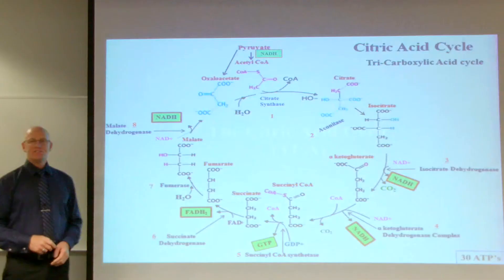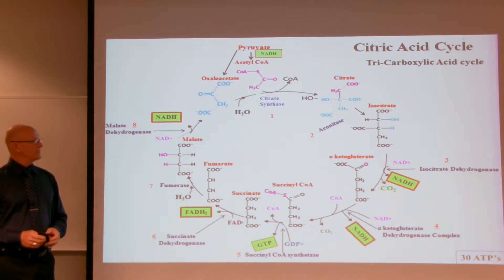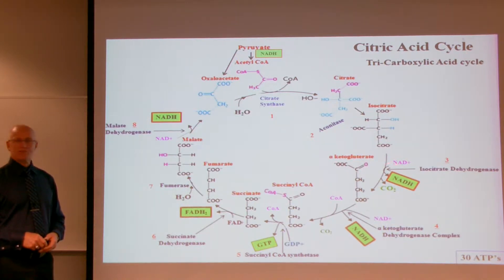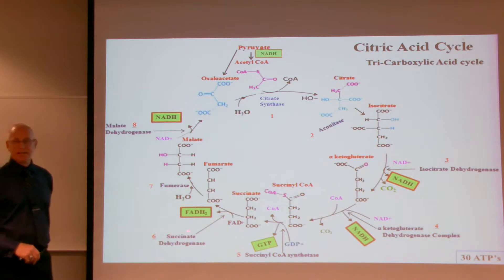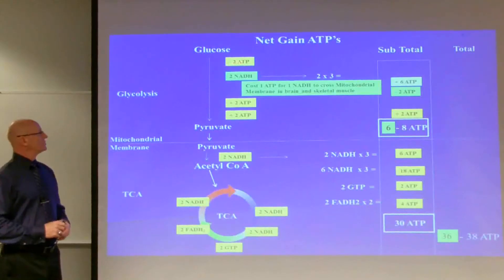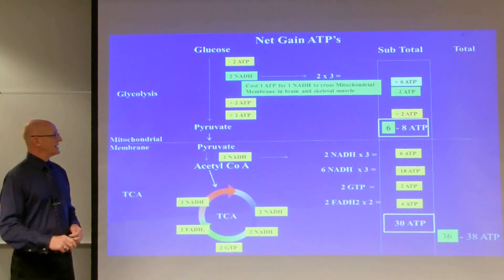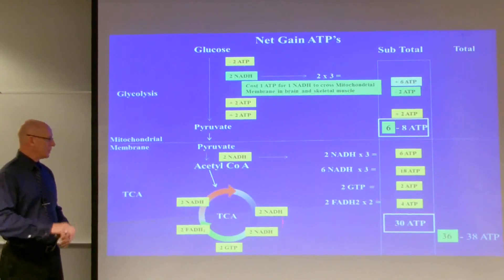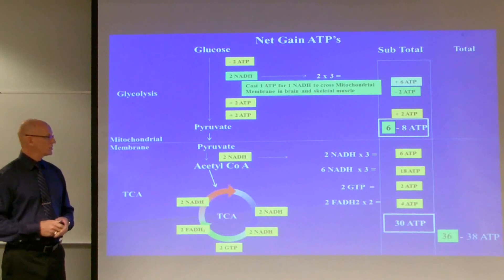The Citric Acid Cycle / Krebs Cycle / Tricarboxylic Acid Cycle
This is a segment of the Metabolism lecture video for HUN 1201 The Science of Nutrition, The Principals of Nutrition, or called Esentials of Nutrition that can be seen on youtube You can catch all the lectures for HUN 1201 on my website at MyDietandNutrition.com